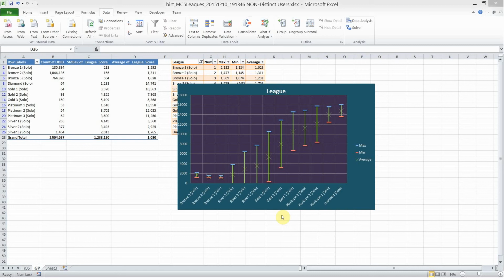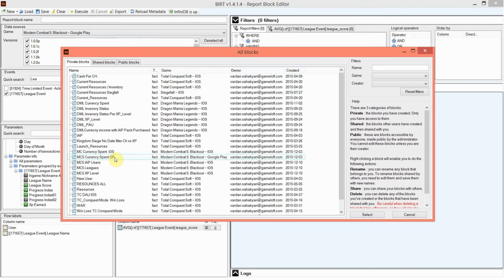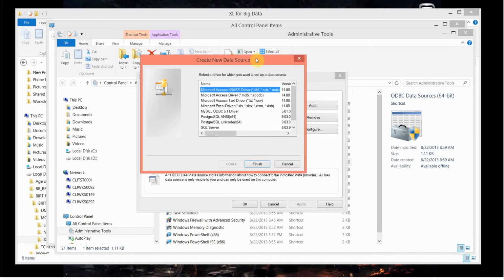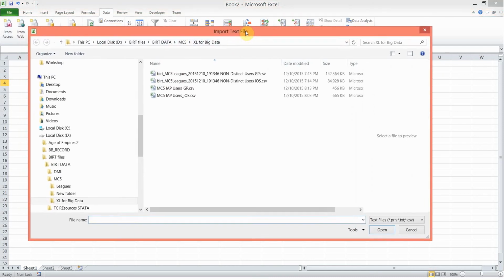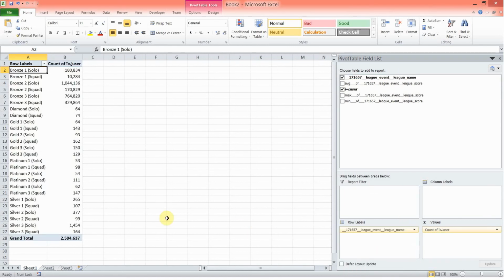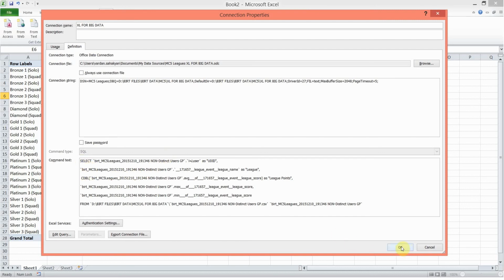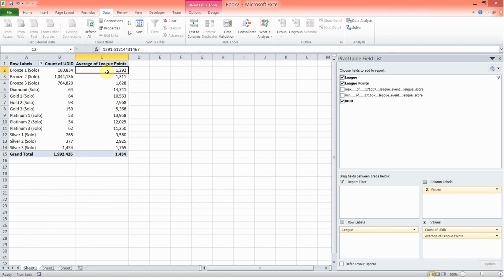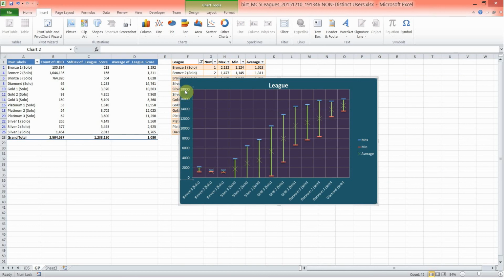Excel for BIG Data: over 3 million rows